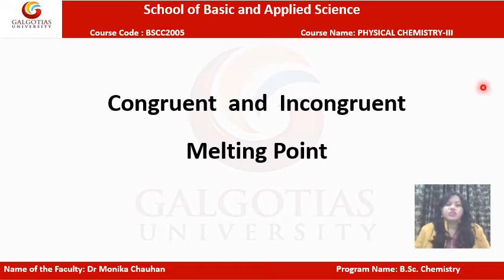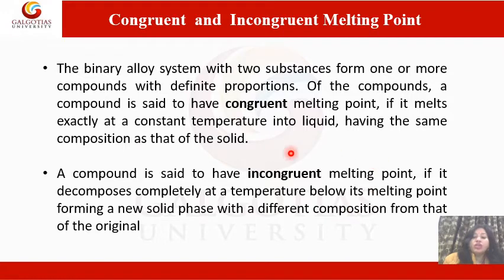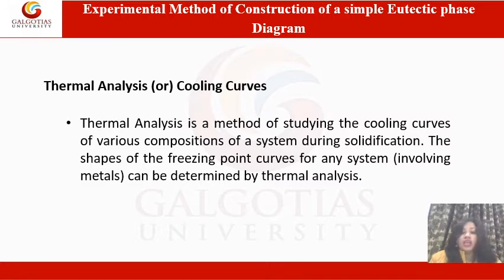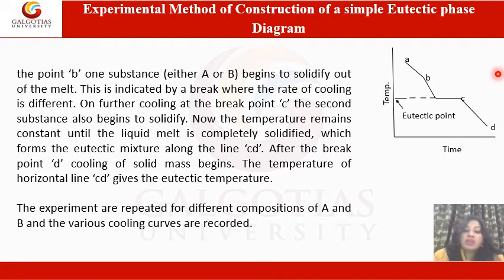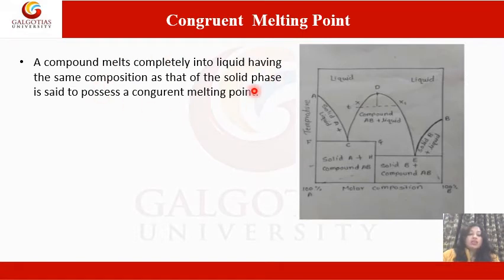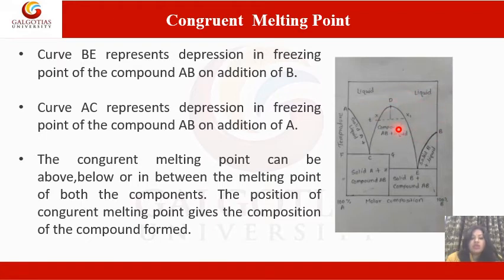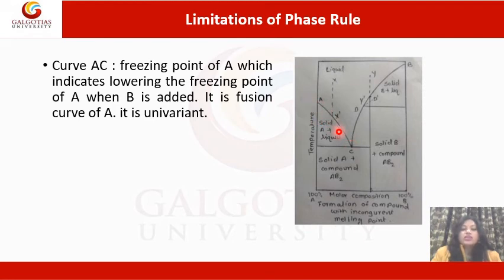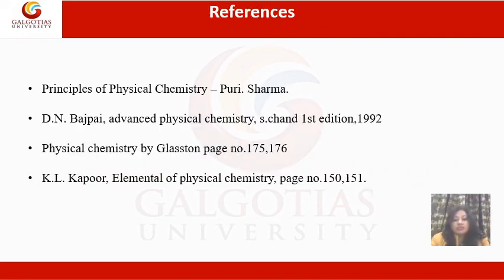BSCC2005, Physical Chemistry III: Congruent and Incongruent Melting Point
Congruent and Incongruent Melting Point